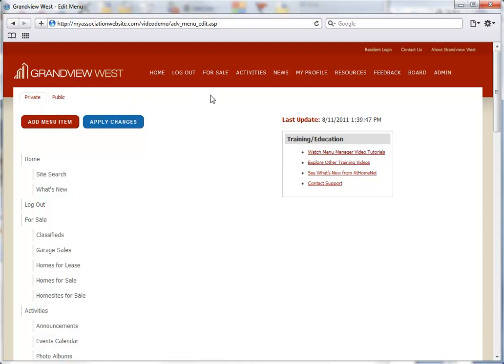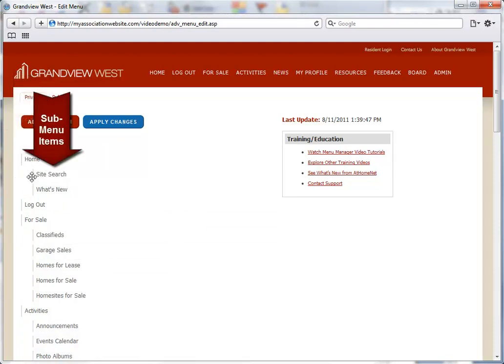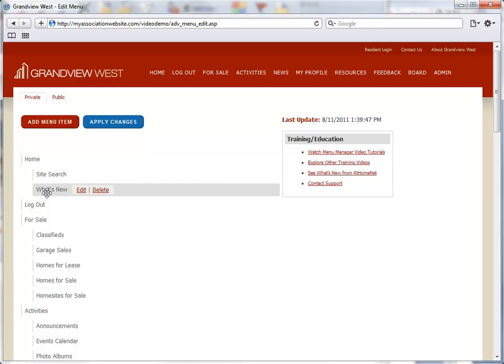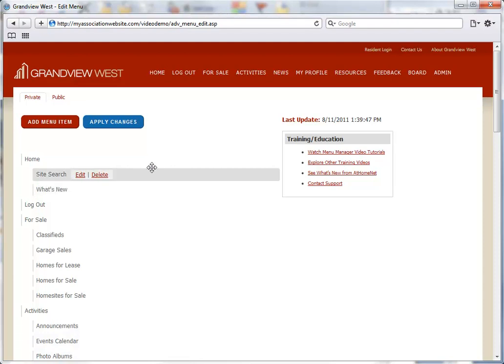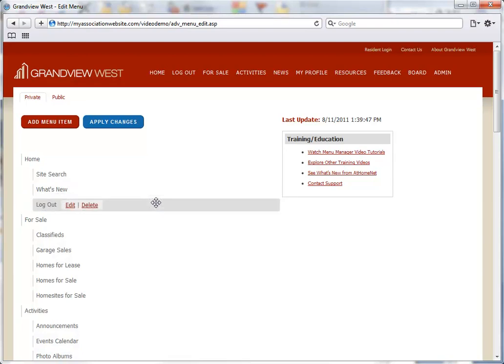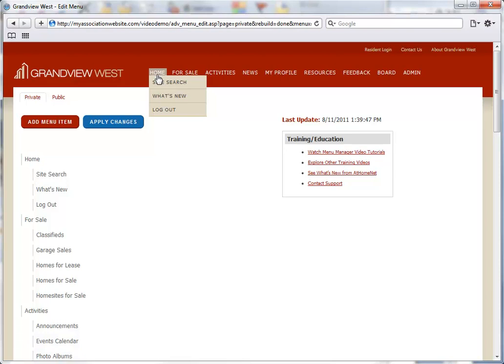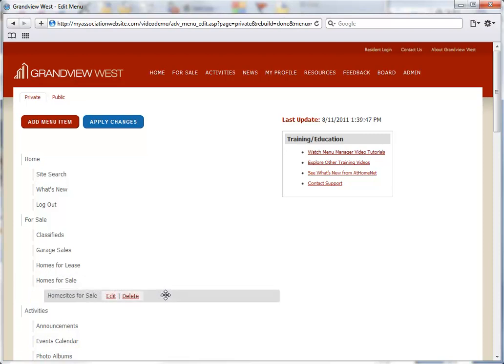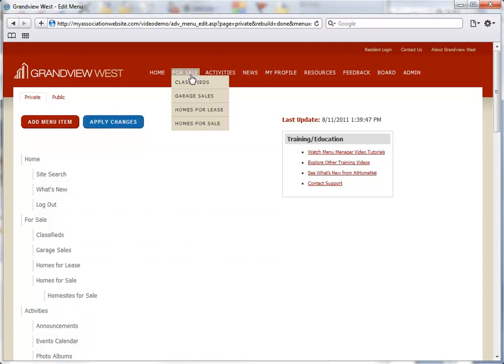AtHomenet Feature Teacher Series- Using the "Menu Manager" Feature to Reorder Menu Items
our Feature Teacher Series is an educational video collection spotlighting features of the company's industry leading Homeowners Association Website Services. This installment covers an overview of how to use the "Menu Manager" Feature to reorder existing menu items.  The Menu Manager feature is just one of the many features available on AtHomeNet's HOA Websites, Community Websites, Association Management Websites, Property Management Websites, Condo Websites, POA Websites, Business Websites, Organization Websites, Neighborhood Websites.